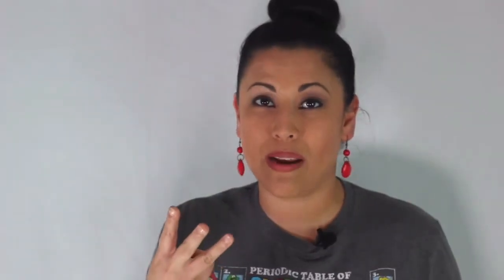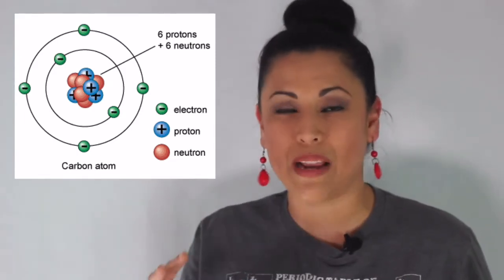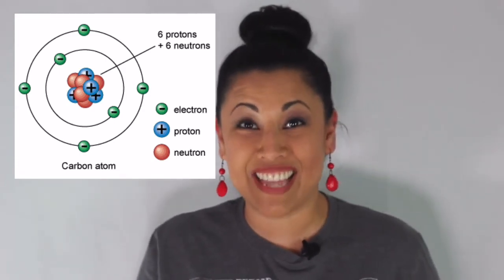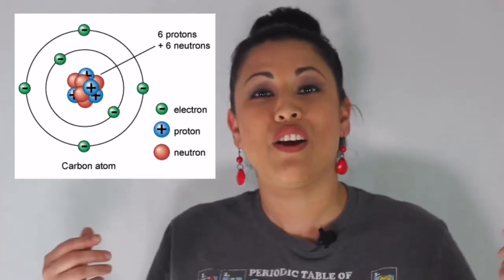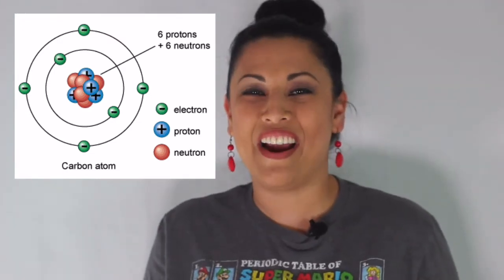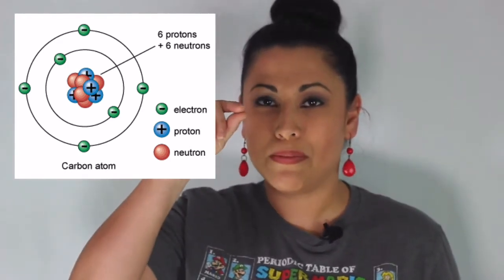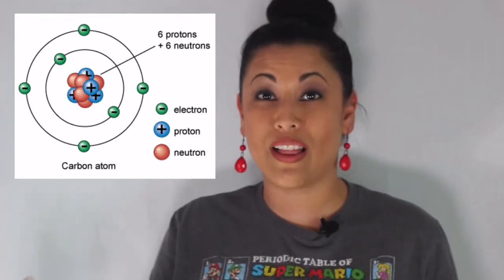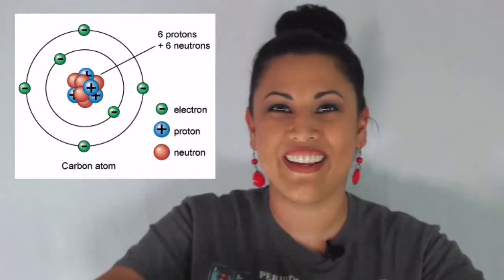What are the SubATOMic Particles of an Atom? - 3 Parts of an Atom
What are the main parts of an atom? In this video, we will review the charge, location, and mass of each subatomic particle: protons, neutrons, electrons.

TEKS 8.5A